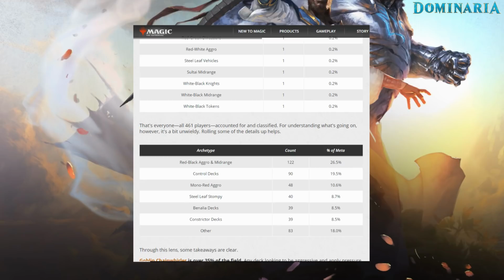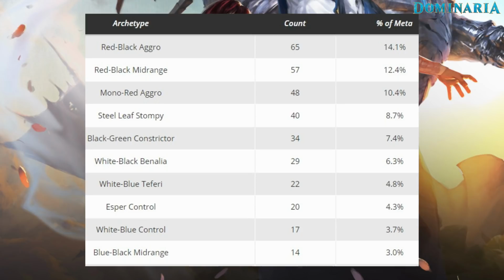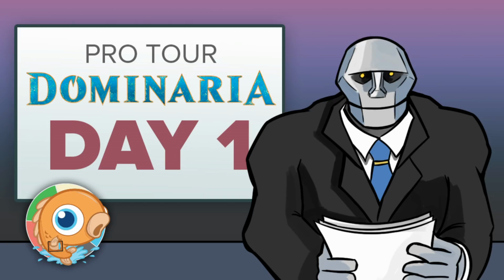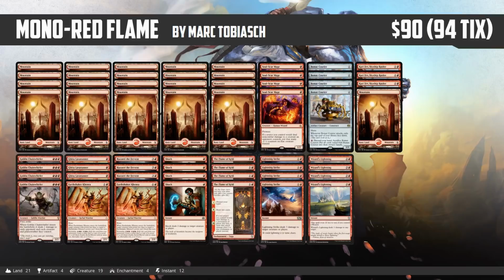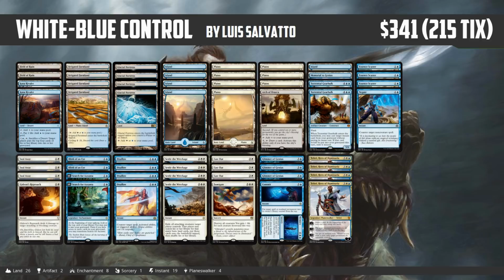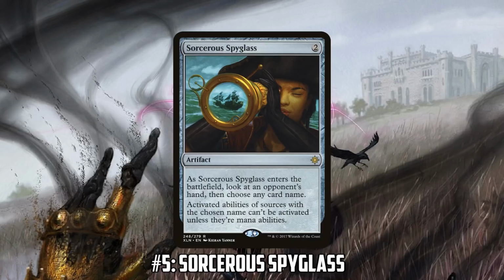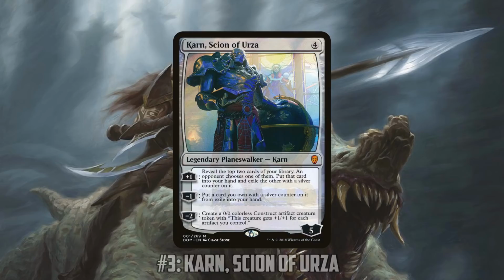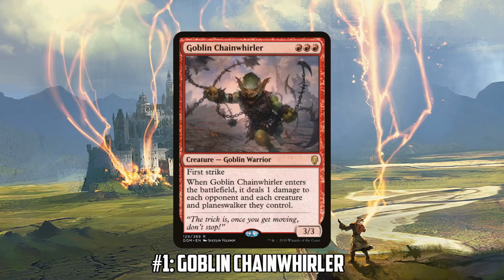Pro Tour Dominaria: Day One Wrap Up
Today marked the start of Pro Tour Dominaria. Over the course of eight rounds of limited and constructed we got a taste of what the pros think of the Dominaria Standard format. What cards and decks made an impression on day one? What did the metagame look like? What else happened in Richmond? Let's break it down!